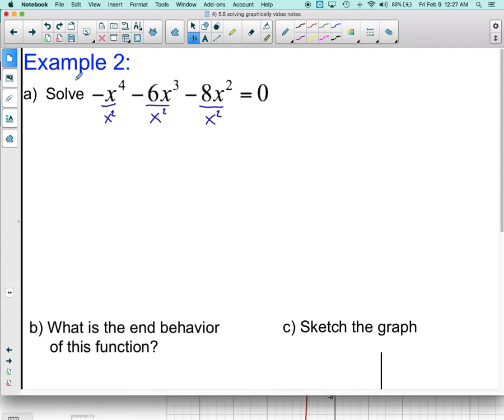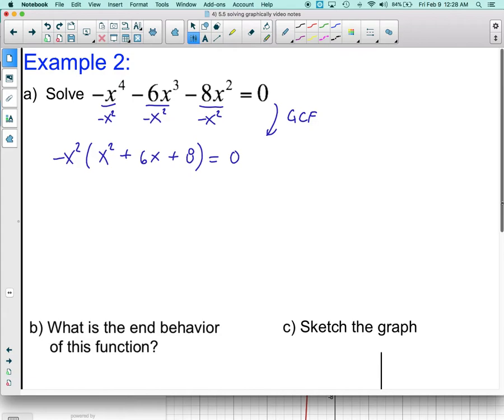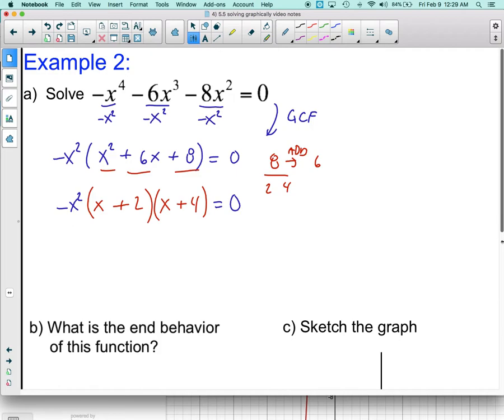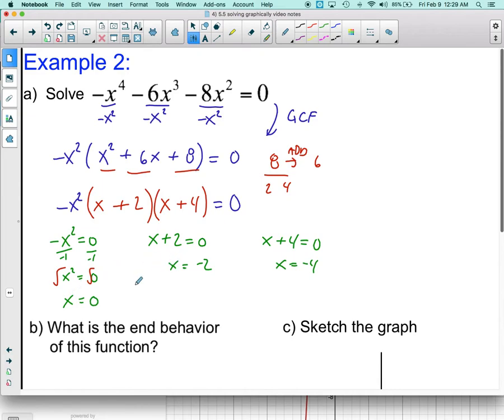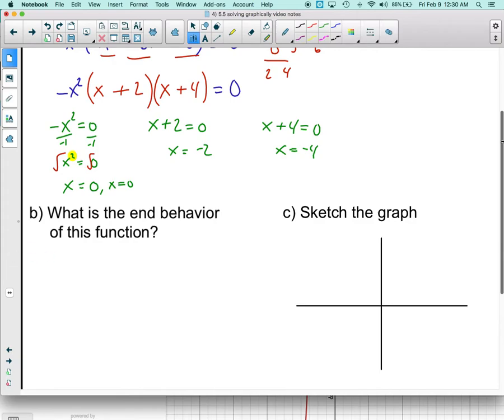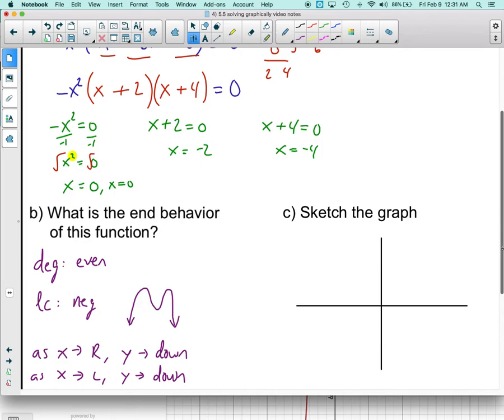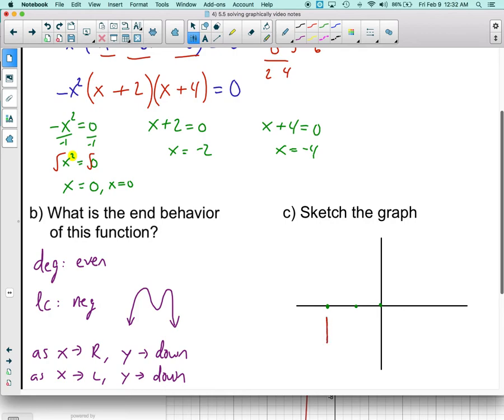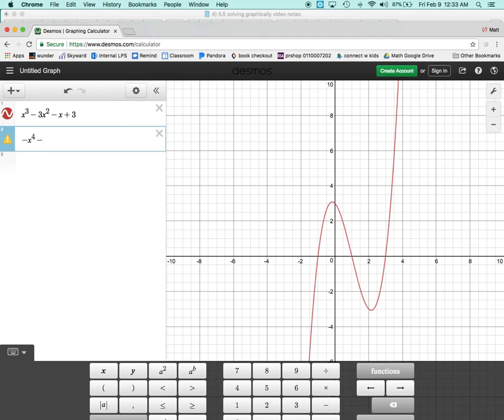5 5 example 2